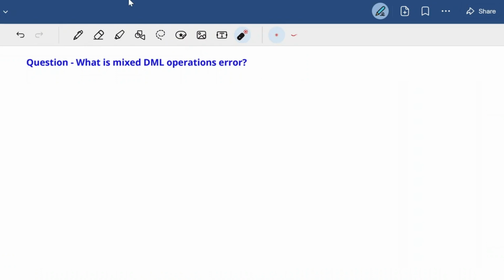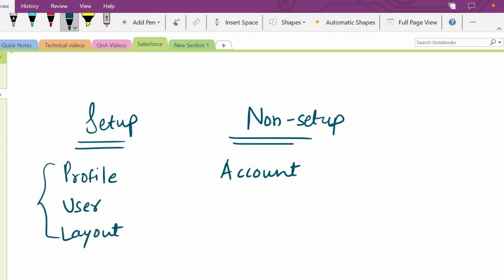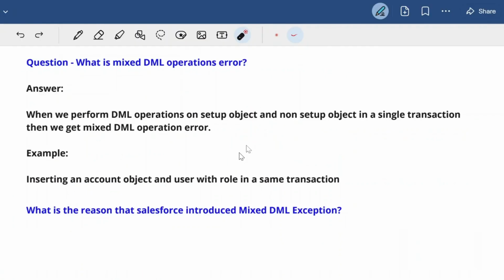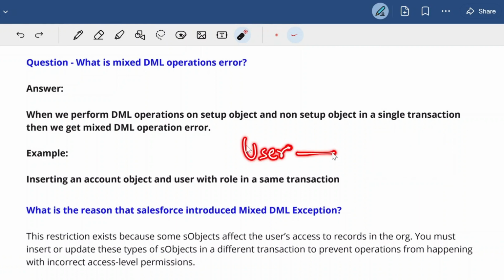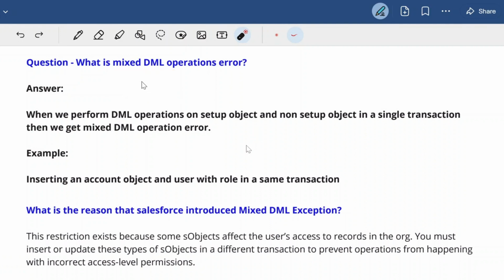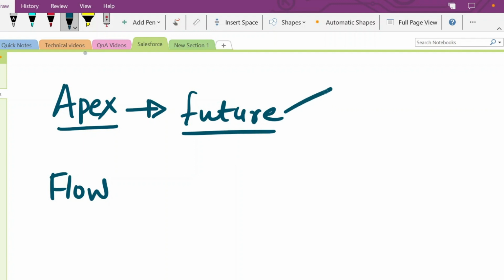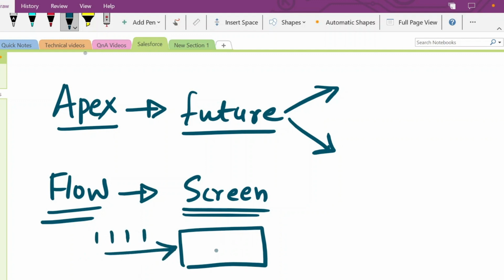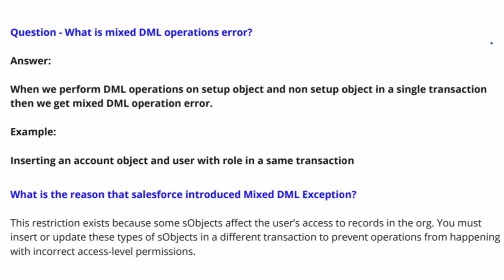Mixed DML Error in Salesforce | What causes Mixed DML exception in Apex and Flows? Ways to fix it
Are you struggling with the notorious "Mixed DML Error" in Salesforce? In this video, we dive deep into what causes this common Salesforce error and provide step-by-step solutions to fix it. Whether you're a Salesforce admin, developer, or consultant, this guide will help you understand and resolve Mixed DML errors effectively.

🔍 What You'll Learn:

Understanding Mixed DML Errors: Learn what Mixed DML errors are and why they occur in Salesforce.
Common Causes: Discover the typical scenarios that trigger these errors.
Step-by-Step Solutions: Get practical solutions to fix Mixed DML errors in your Salesforce org.
Best Practices: Learn best practices to prevent Mixed DML errors in the future.